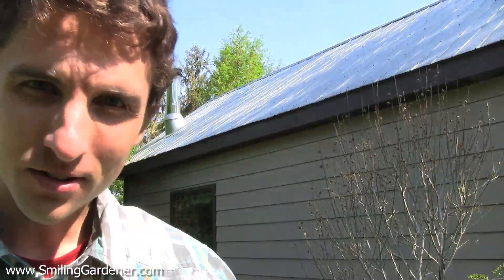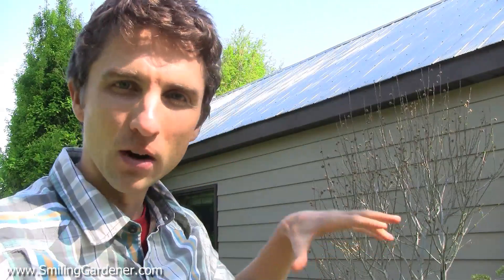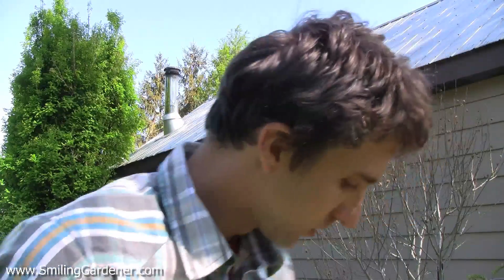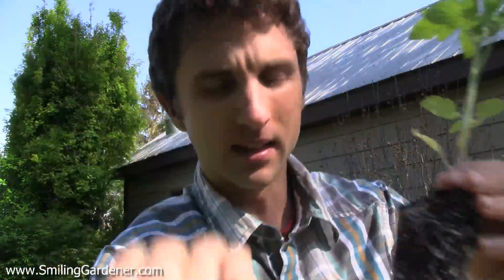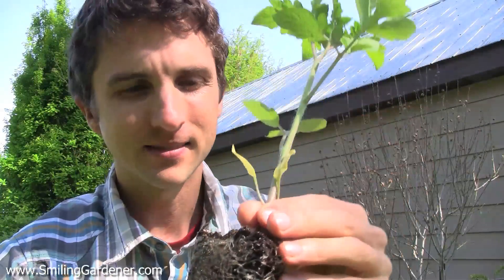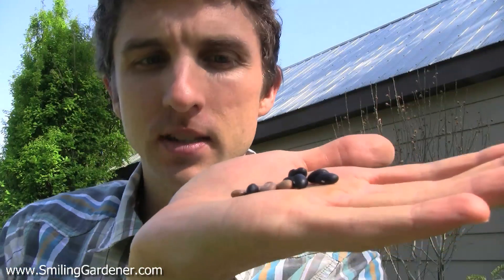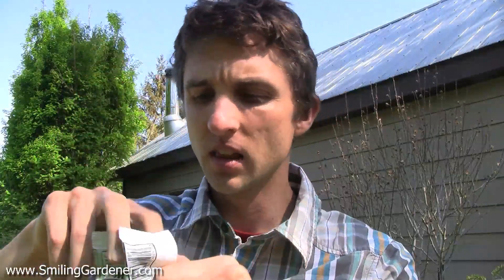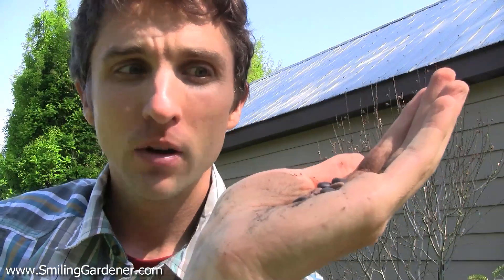Using Soil Inoculant To Make Your Plants Healthier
Today I cover two soil inoculants that can really boost plant health and also prevent and control some disease.